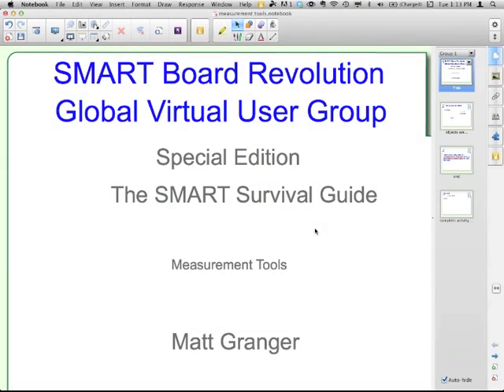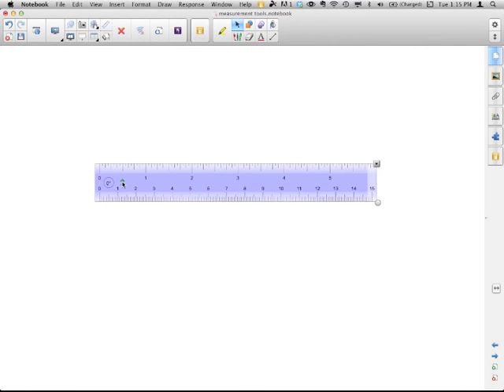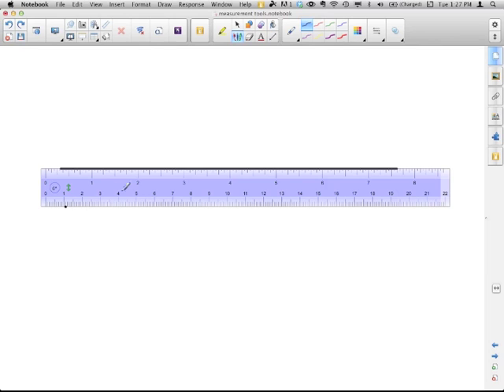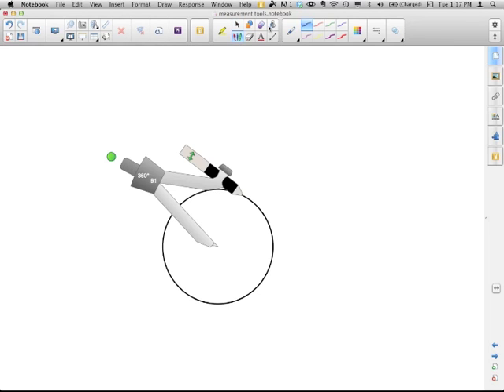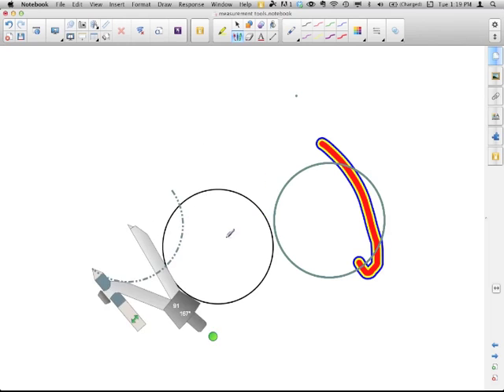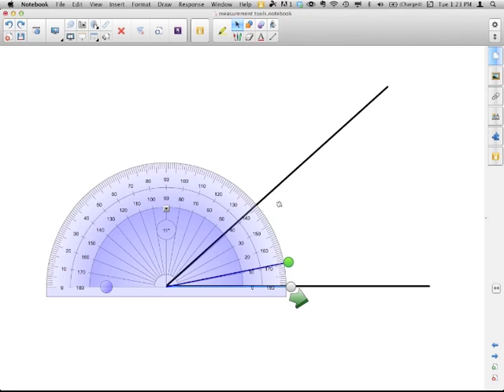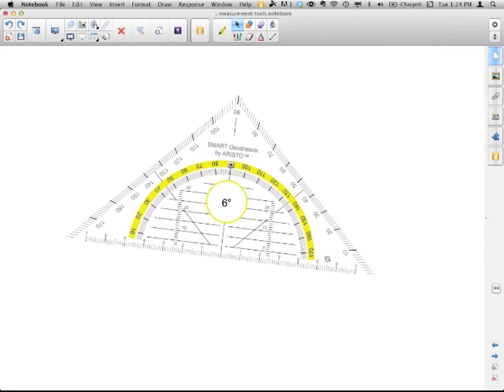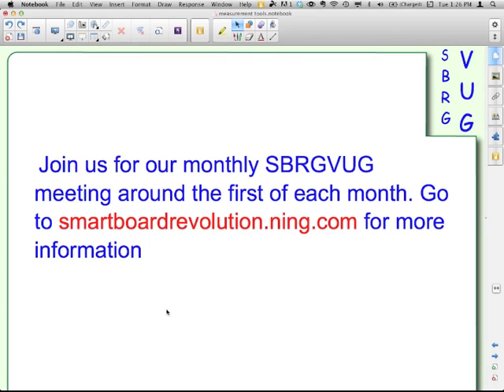SMART Survival Guide: Using the Measurement Tools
SMART Notebook includes four measurement tools for use in SMART Notebook software. They are an inch and centimeter ruler, a compass, and two protractors. One protractor os the traditional half-circle (but this one can be made into a whole circle) and a Geodeike protractor. I can show you how to manipulate that one on the SMART Board, but I don't know how they are used in context.